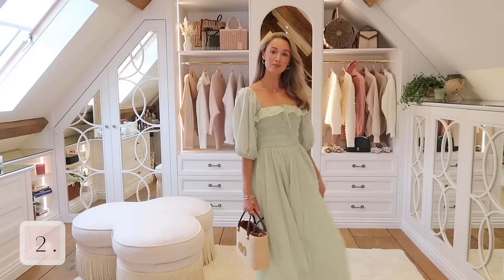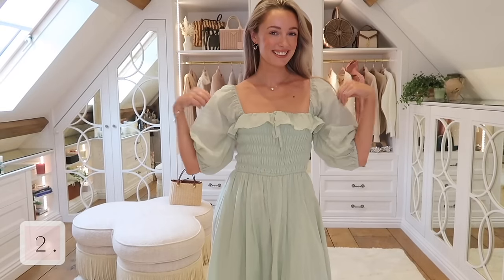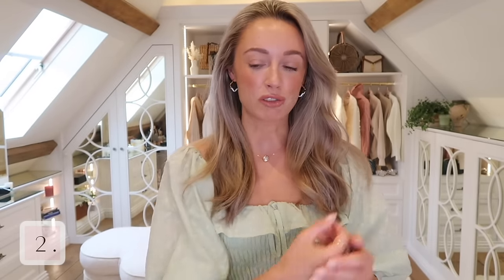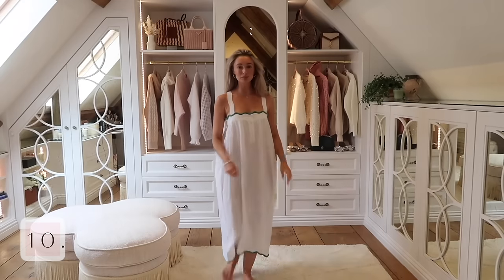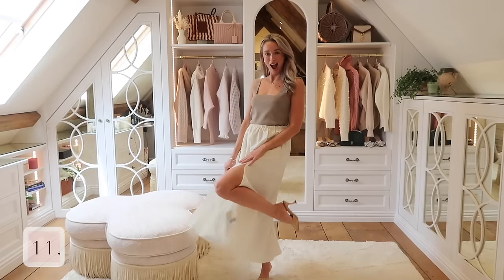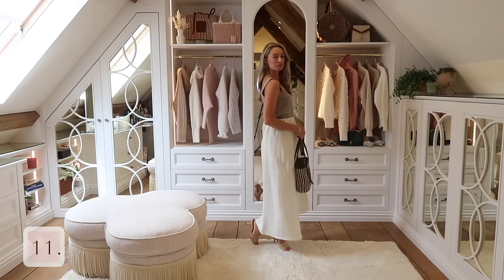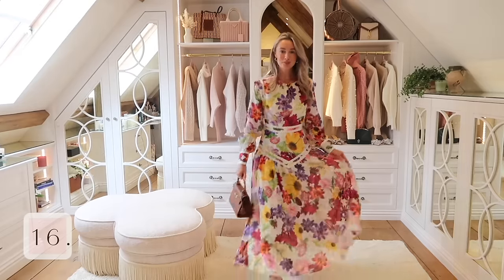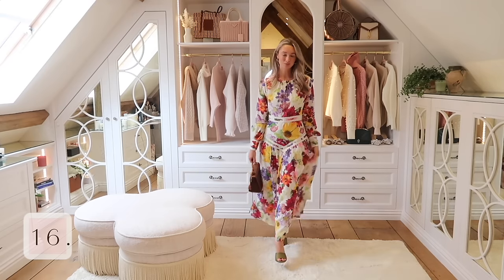WHAT'S NEW IN MY WARDROBE // SPRING + SUMMER OUTFITS 2022 // Fashion Mumblr Vlogs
WHAT'S NEW IN MY WARDROBE

Accessories as before